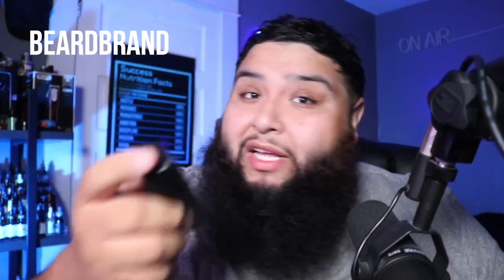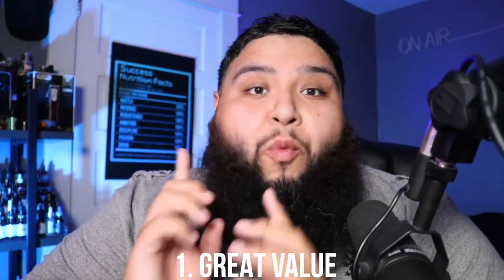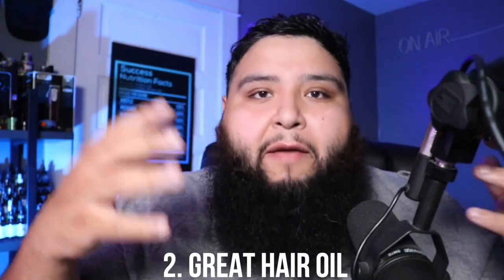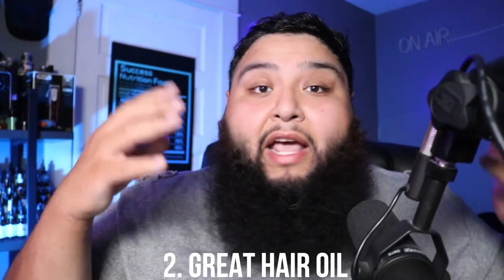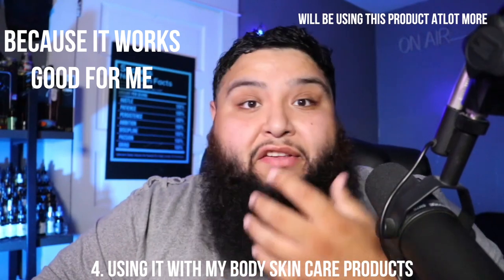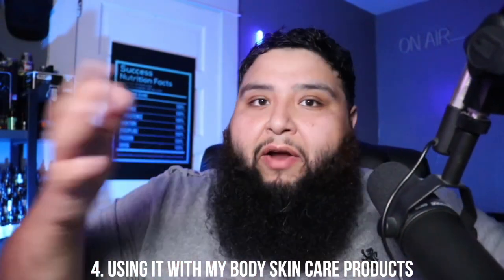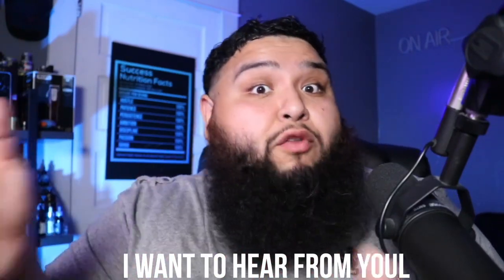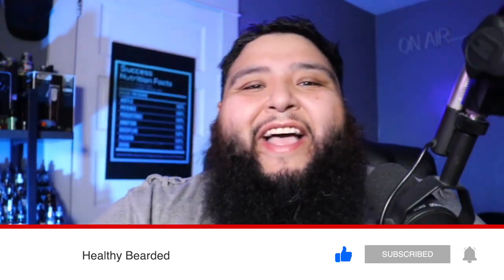Beardbrand's NEW UTILITY BEARD OIL - Is It Good?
✳️My First Reaction And Thoughts With Beardbrand's Utility Beard Oil. Is It Good?

🔍  Looking For Awesome Grooming Products? Check The Link Below Of Companies I Recommend:

[My Equipment]

Sound Board

My #1 Mic

My #2 Mic

Sound Cloud Lifter